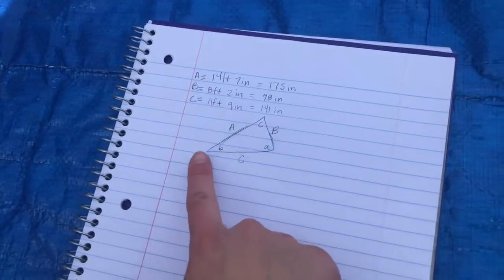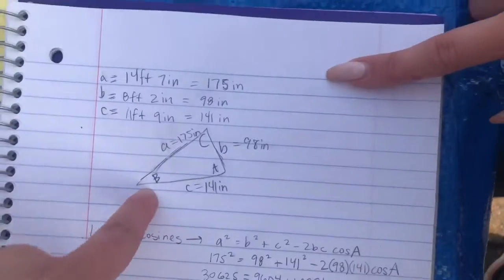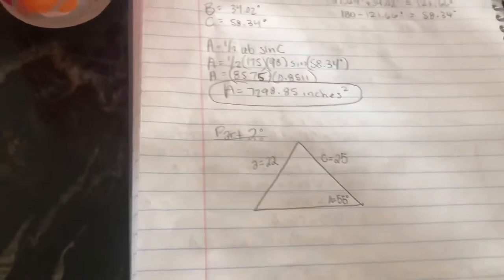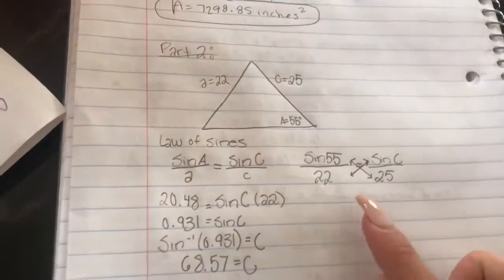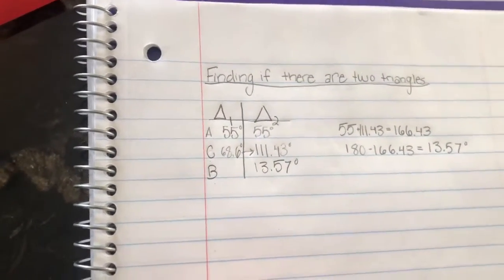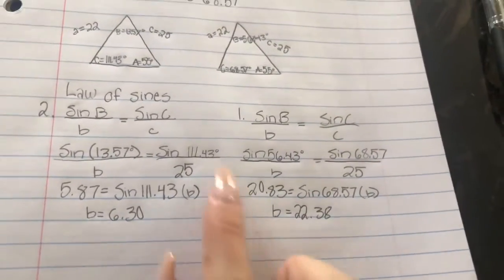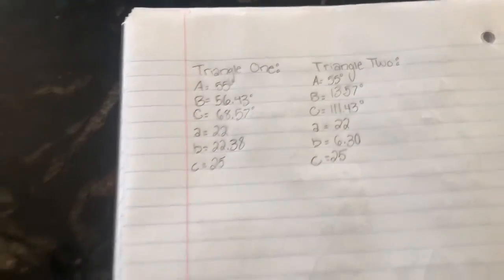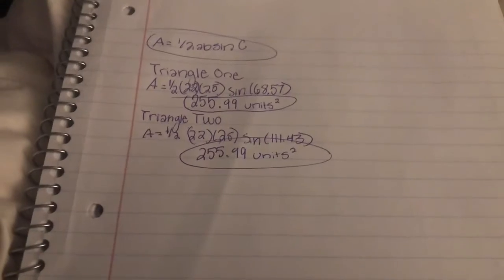Math Extra Credit Marking Period 3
By Maci Chambers, Lindsay Coia, and Corinne Meyer. Hope you enjoy ;)